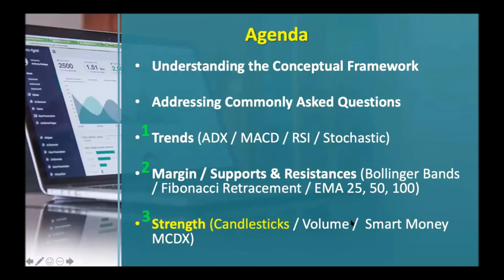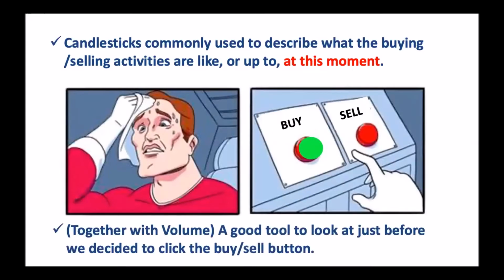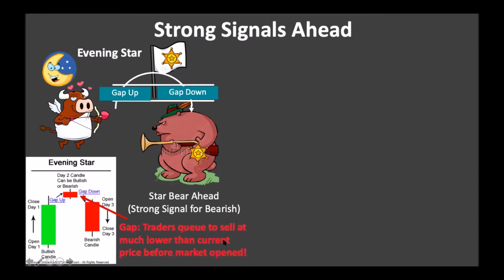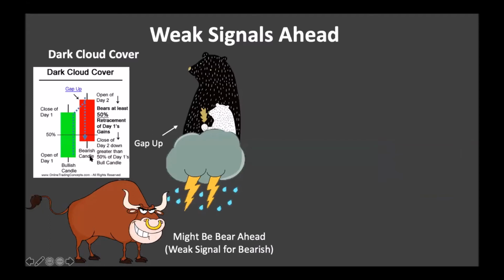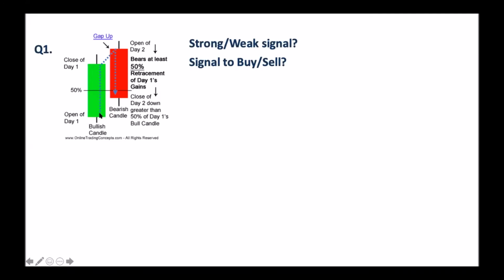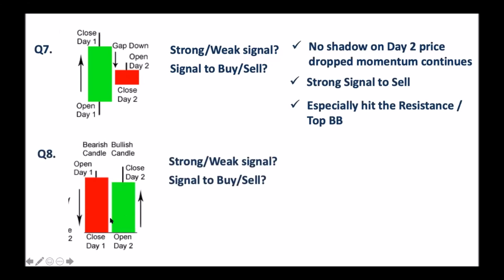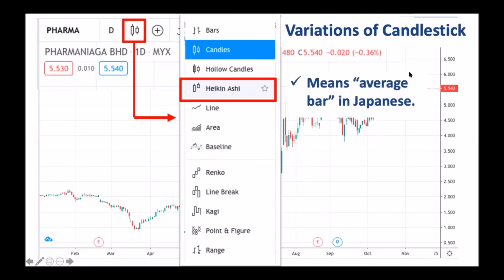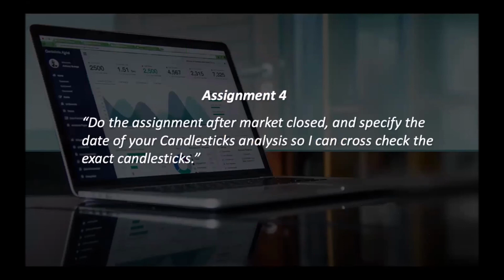KLSE Technical Analysis 4: STRENGTH - Part 1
Candlesticks
(typo error in 3:24 slides to replace open and close price in reverse for red candlestick shown)